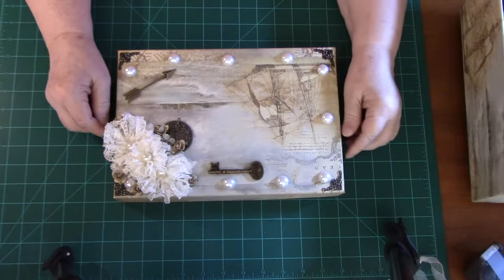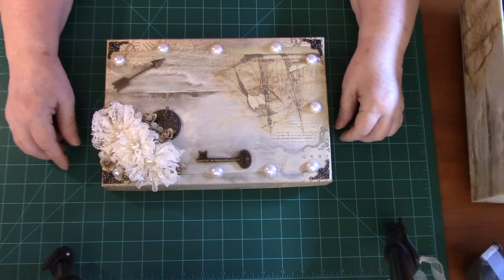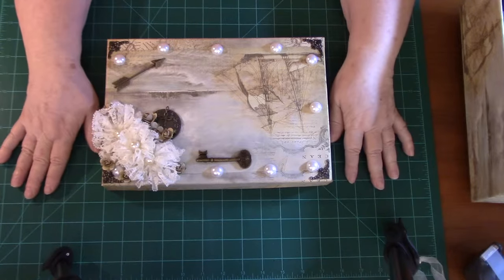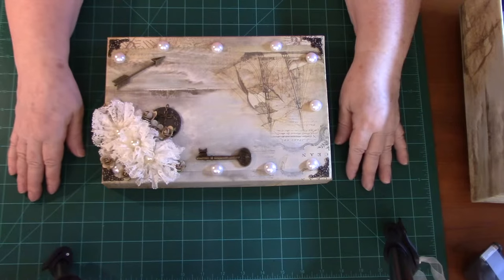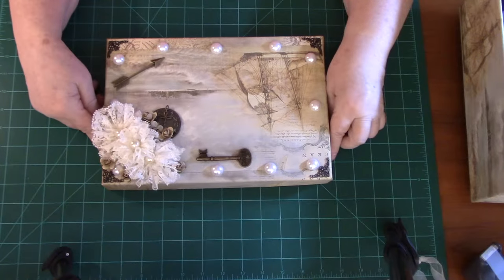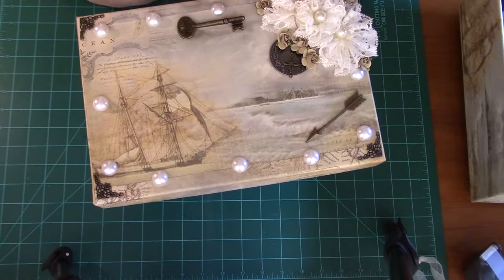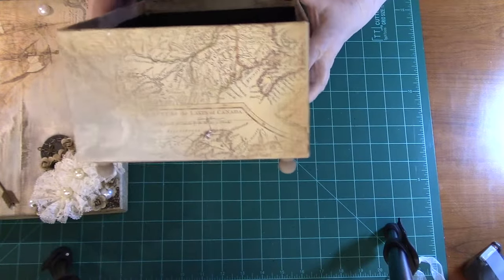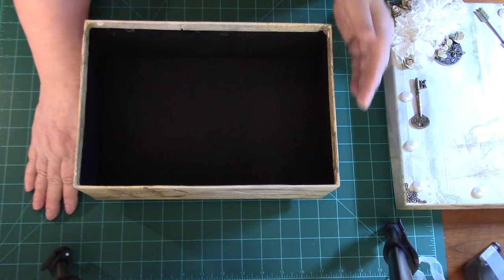Decoupaged Box With Scrapbook Paper How To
Decoupaged Box With Scrapbook Paper  How To,  is a tutorial that shows how I took a plain cardboard box and transformed it into a decorative beauty by glueing scrapbook paper to the box.

Plain cardboard box purchased-- Hobby Lobby
Premium cardstock purchased -- Hobby Lobby
Wooden feet purchased from- Hobby Lobby
Pearls- In Bloom by Bead Design purchased from Michaels.
Tim Holt embellishments -Key, clock, cross and arrow purchased  from Jo-Ann Fabrics and Crafts.
Allen's original tacky glue purchased from Michaels.
Lace that I made the flowers from purchased from Jo-Ann Fabrics.
Little brown flowers purchased from Michaels.